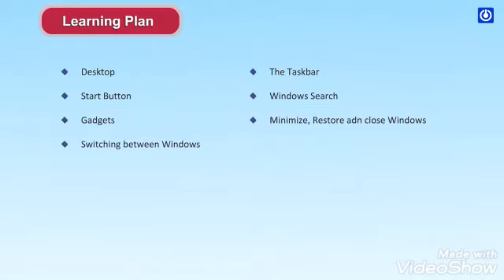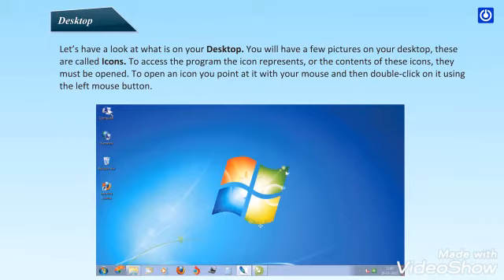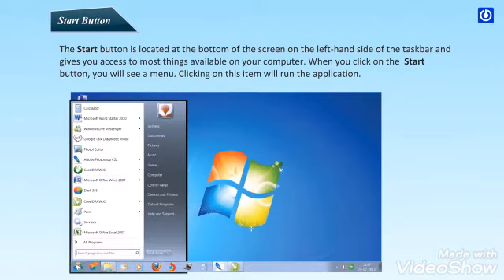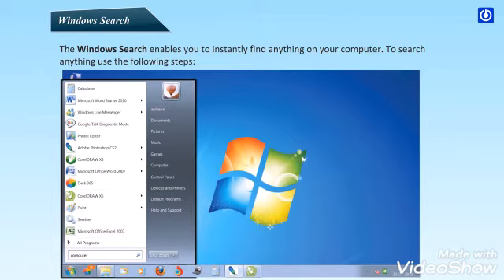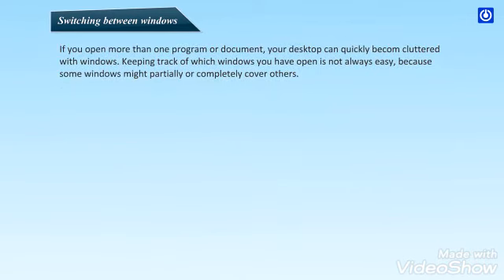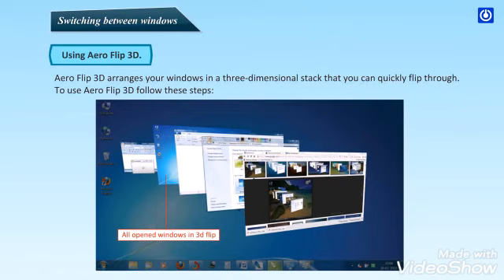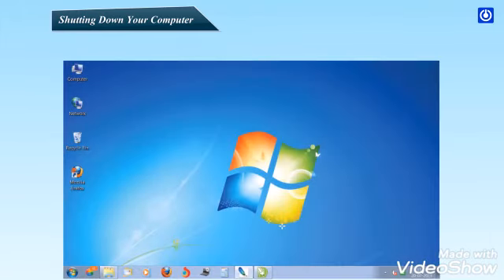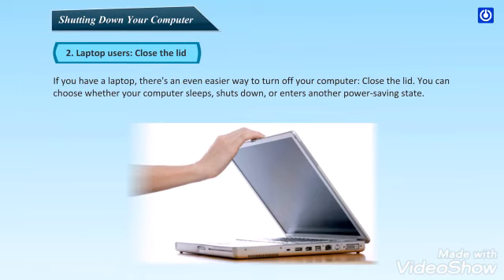Class V_Computer Science_ Windows 7